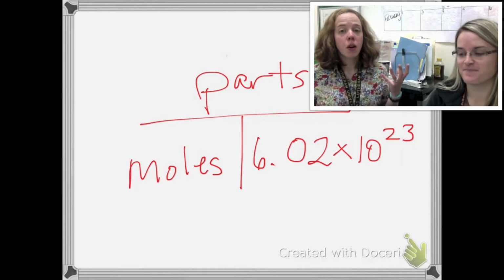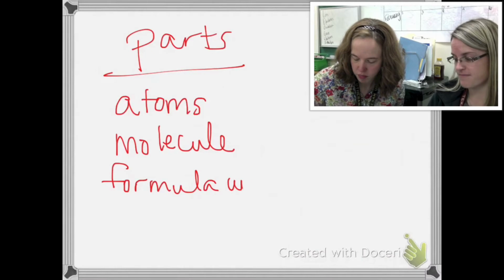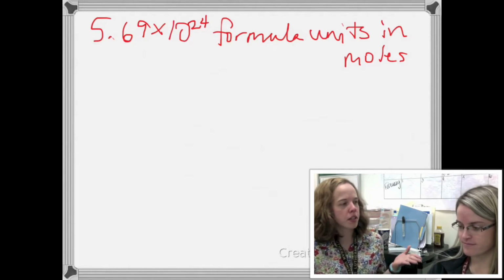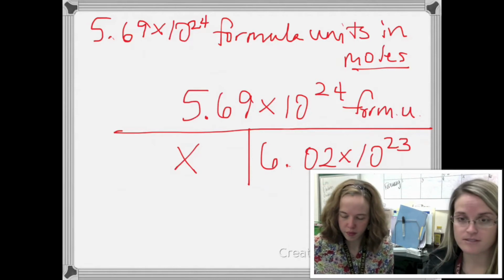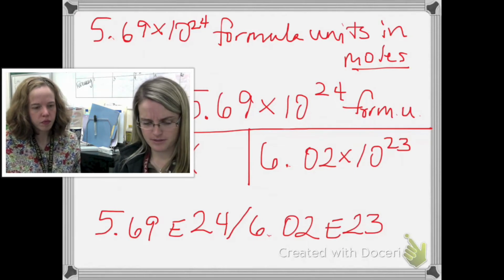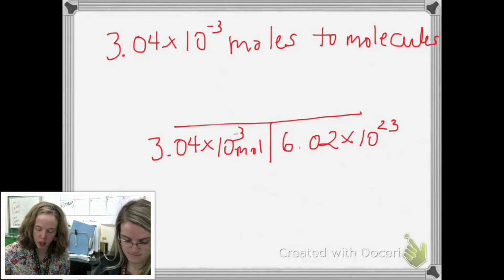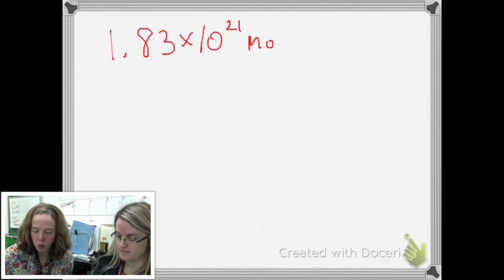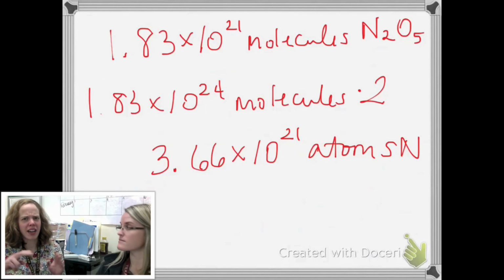6-1 Alternative Mole-Particle Conversions with the Triangle